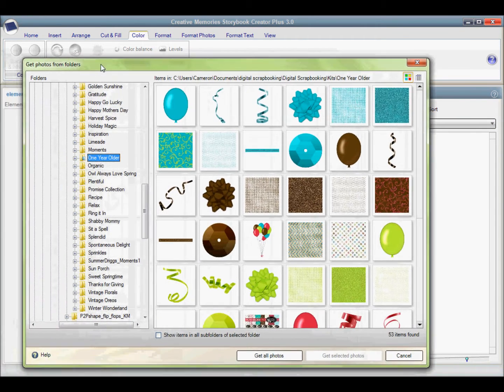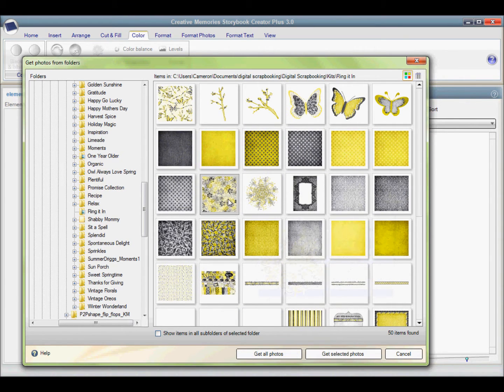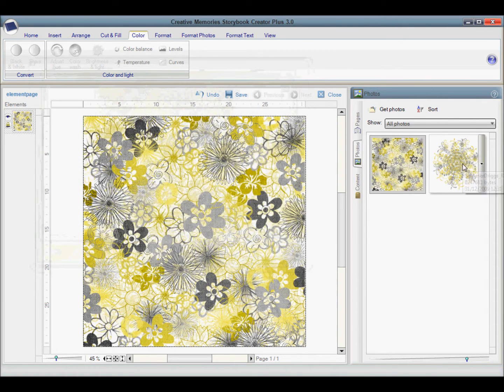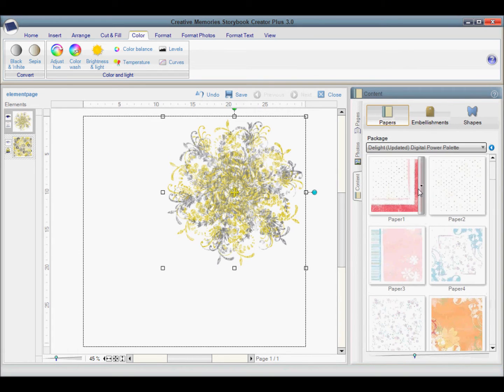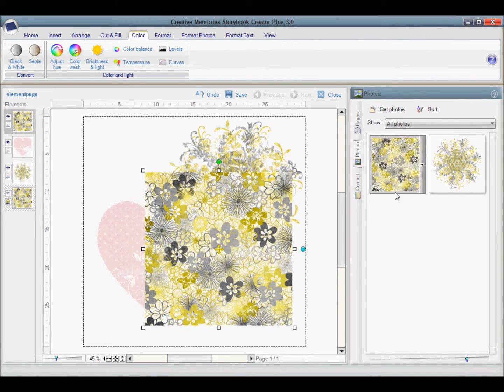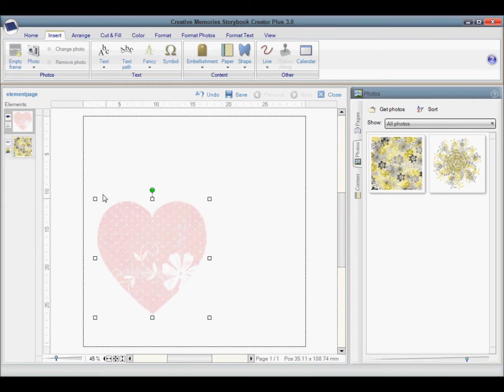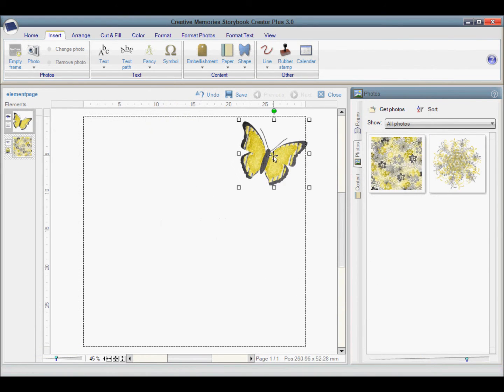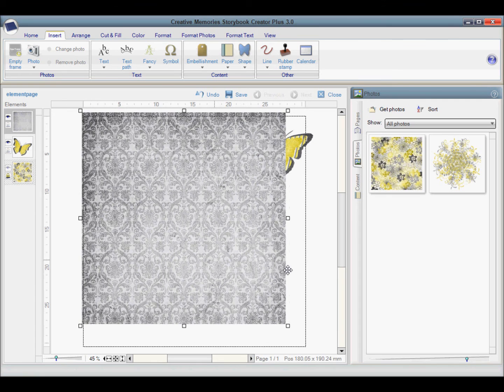Episode 21 - Using Free or Downloaded Scrapbook Packages in StoryBook Creator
Use free kits or purchased kids from different websites in your StoryBook Creator Program